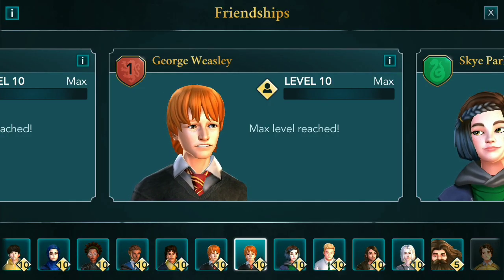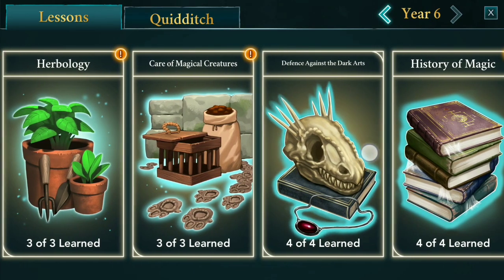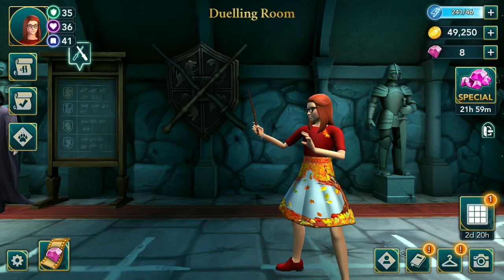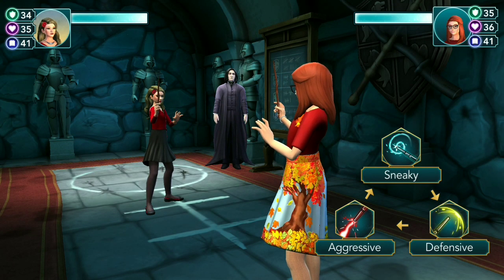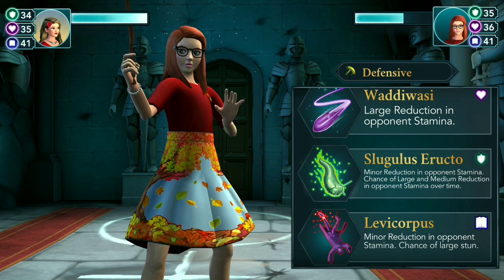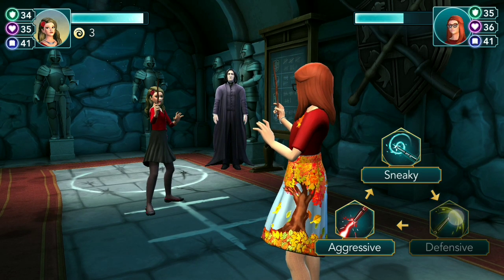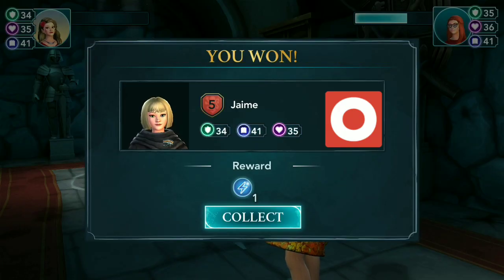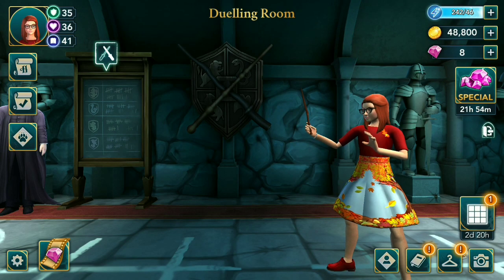Levicorpus Spell Harry Potter Hogwarts Mystery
Quick preview of Levicorpus spell that you cab get from max level of george weasley reward...  Thx to Naveen for telling me that the spell is not on the charms list but in DADA year 6 =)